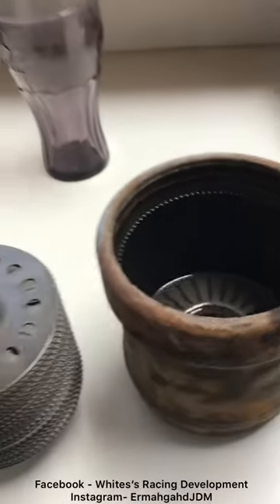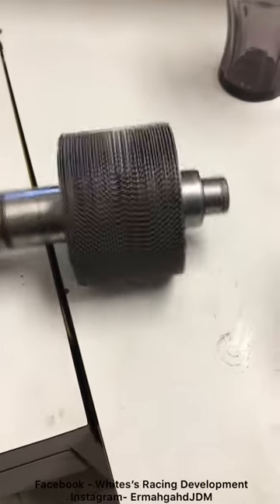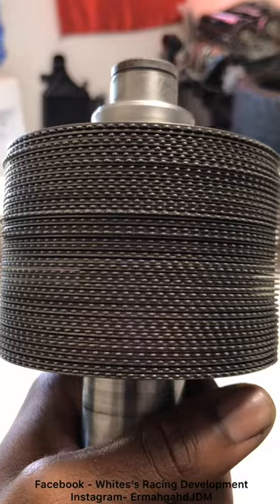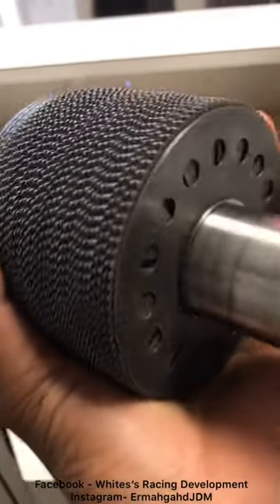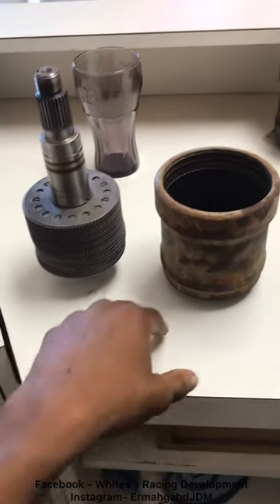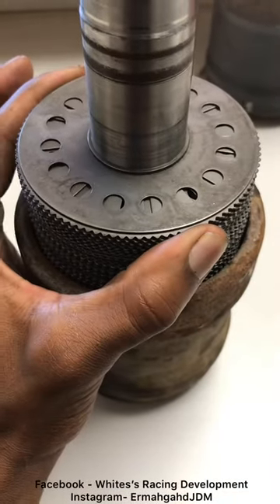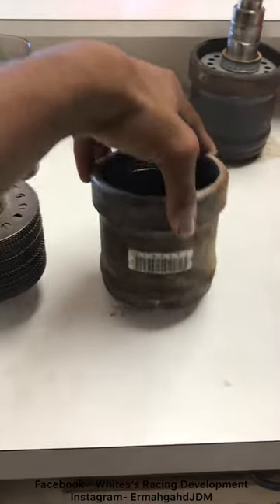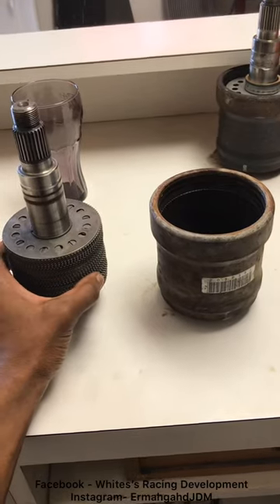Quick crash course on Viscous Couplers.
Briefly touching on viscous couplers basic operation and reasons you would want to have yours serviced.